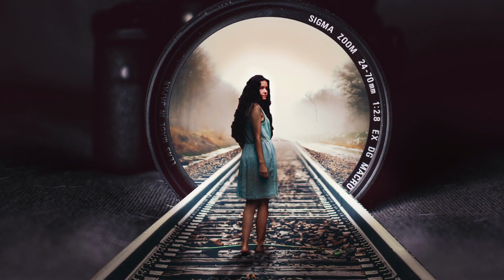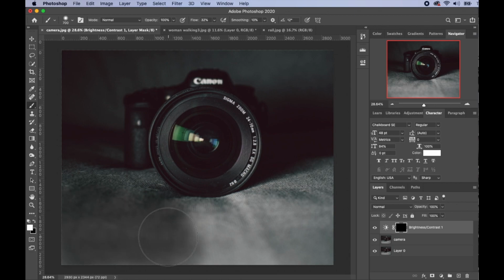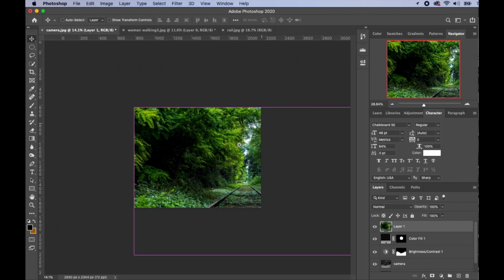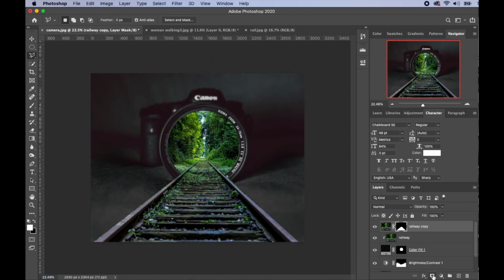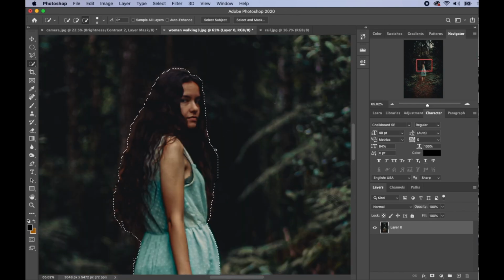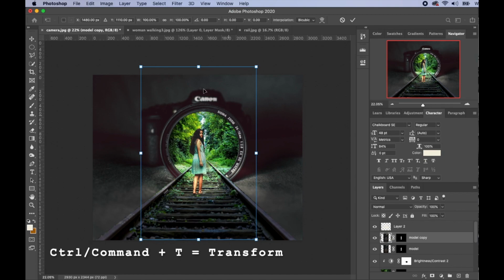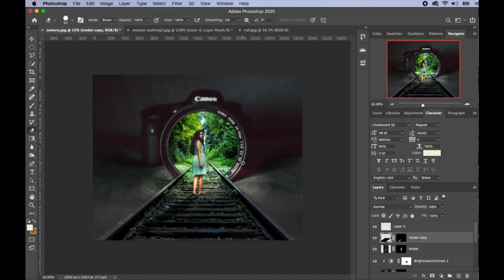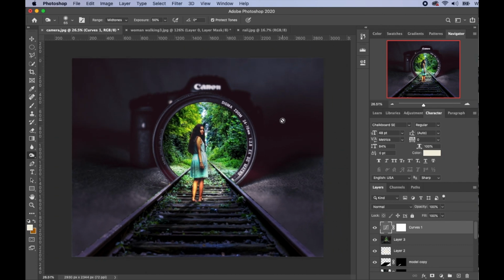Rails Inside Illusion Photo Manipulation Photoshop Tutorial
Hello everyone, Trust you're all staying safe? In this video i'll show you quick and easy tips to Replace a Background with Photoshop CC 2020.